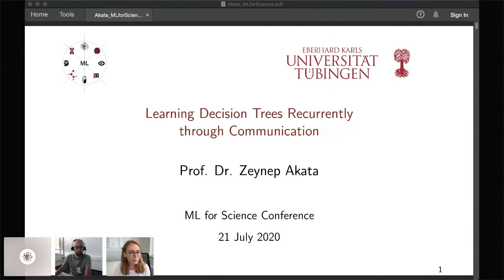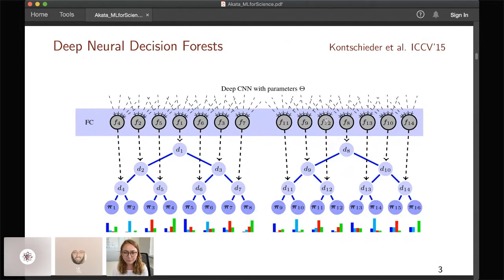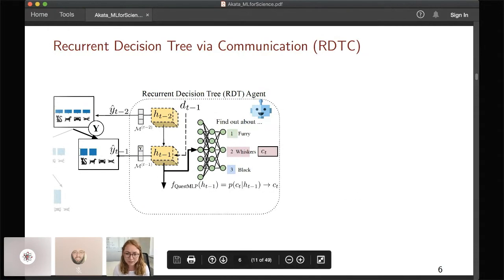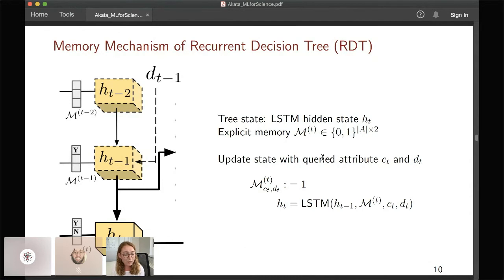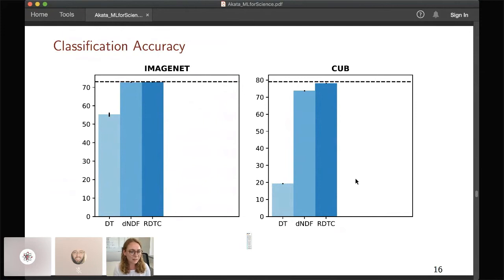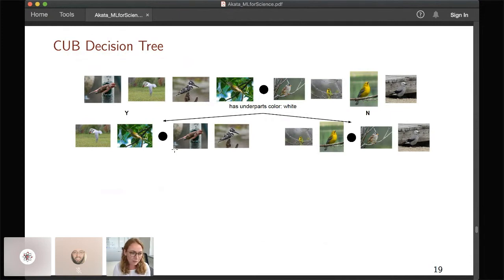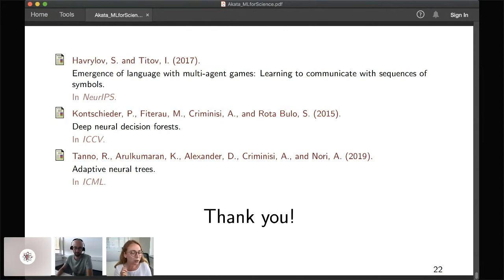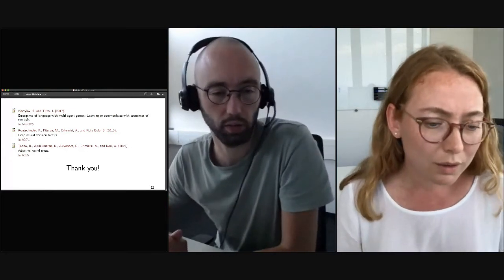Zeynep Akata: Learning Decision Trees Recurrently through Communication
This is the live stream of the  "Machine Learning in Science" Conference 2020. The conference is held by the Cluster of Excellence "Machine Learning:  New Perspectives for  Science", University of Tübingen, Germany.

Follow @ml4science on twitter for latest updates.